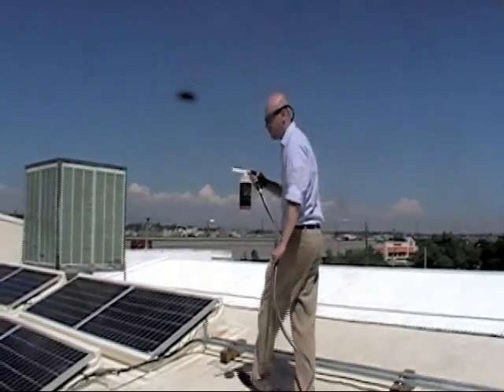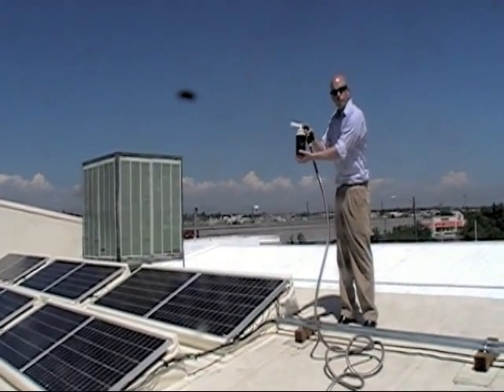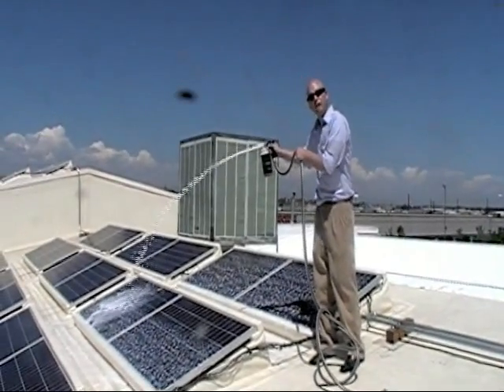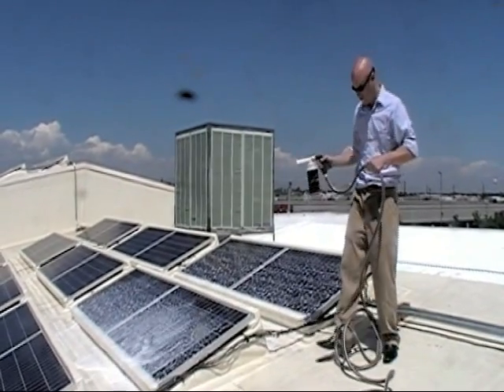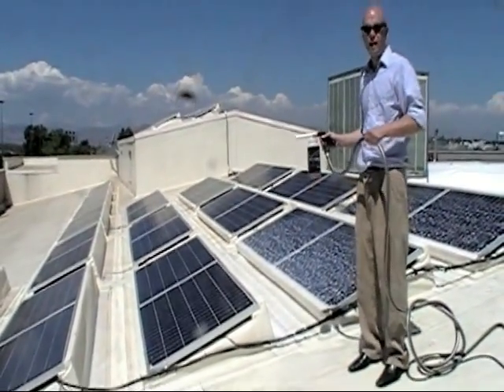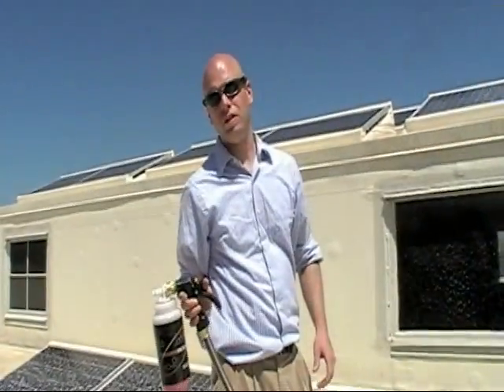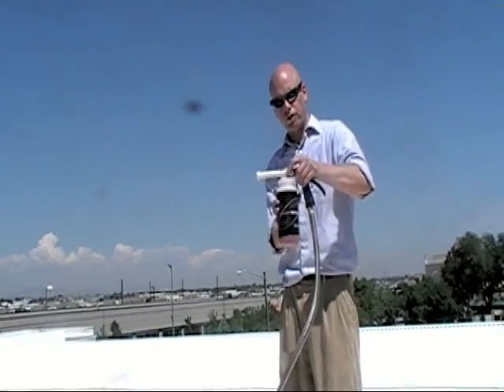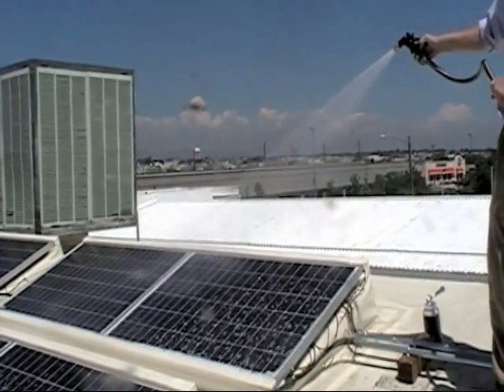JRC Solar PowerBoost (high quality available)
Optimize Performance
Solar panels need to be clean and free of debris to provide maximum output. Designed specifically for solar panels; the proprietary PowerBoost® formula cleans quickly and easily for just pennies a panel and leaves an invisible coating which repels dust, dirt, and air-born pollution for a long-lasting clean. The hi-foaming, touchless cleaning solution contains high-quality, biodegradable surfactants.

Two Levels of Performance
PowerBoost® is available in professional and residential grades. The professional grade cleans up to 100 kW of panels and comes with a specialized foaming applicator equipped with two settings for normal and high intensity cleaning. The residential grade cleans up to 5 kW of panels and comes in a cost-effective applicator designed for use on smaller solar electric systems. Both applicators hook up to any garden hose and are fast and easy to use. SolarFrameWorks manufactures solar energy framing and mounting systems for Commercial, Industrial and Residential applications.